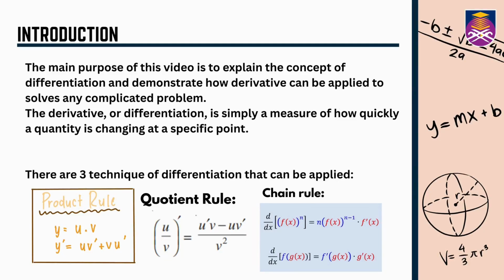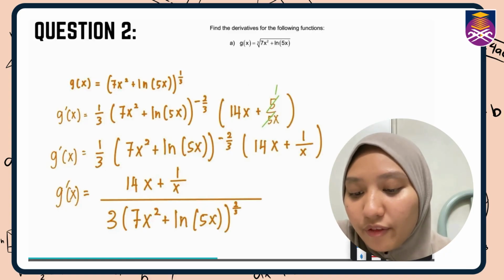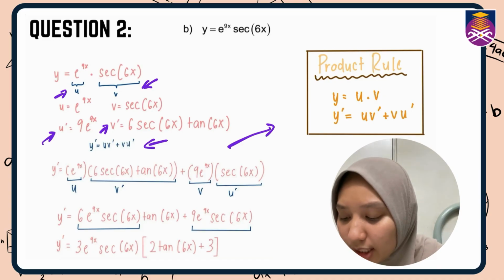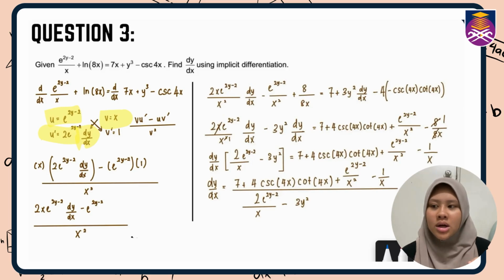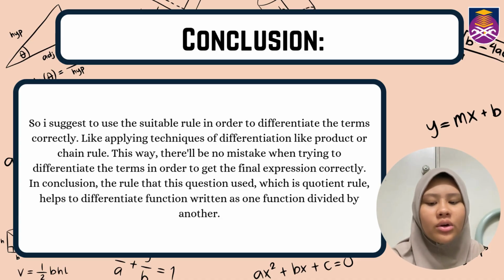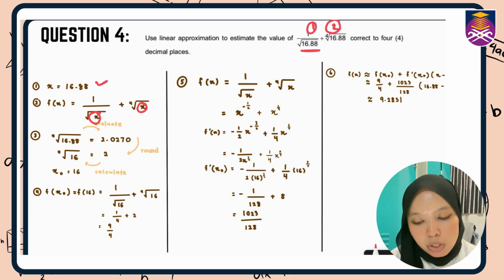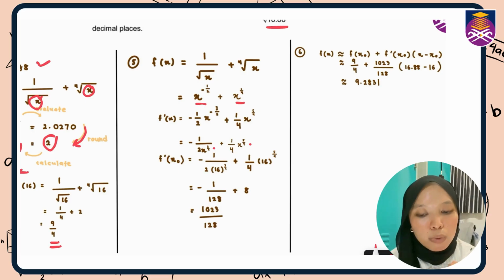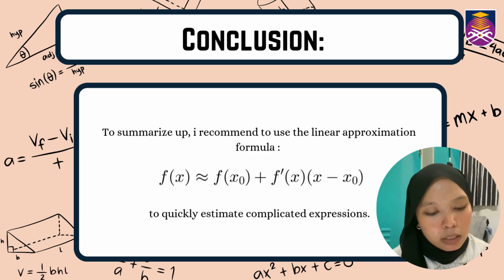MAT 183-CALCULUS 1 Differentiation of Derivatives (GROUP 3)